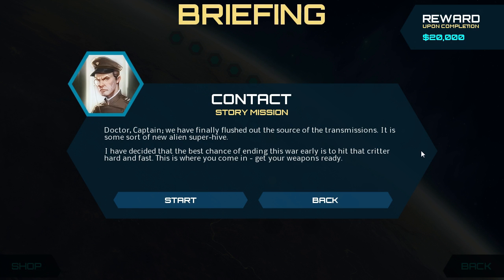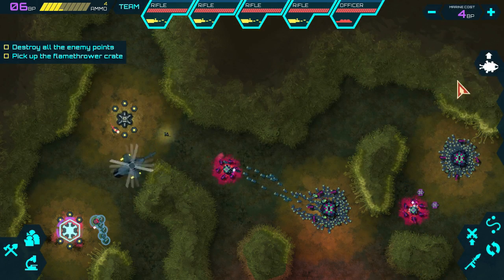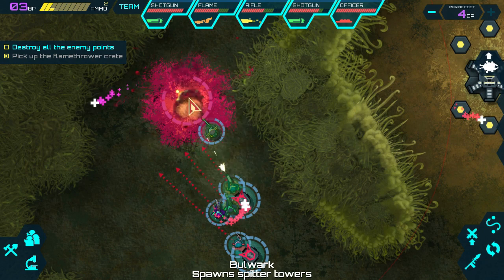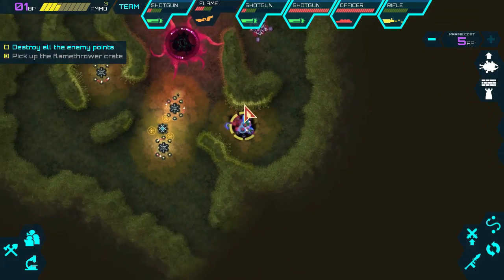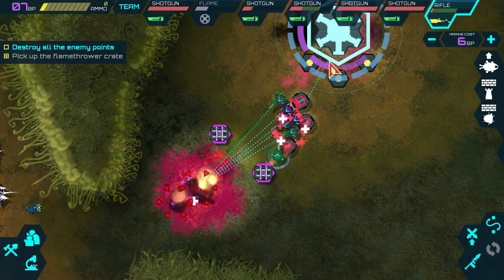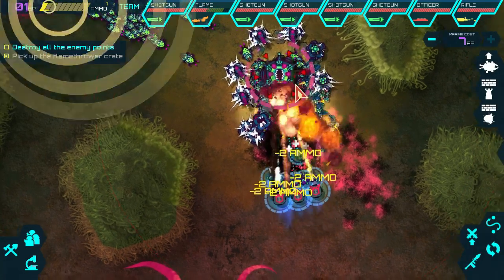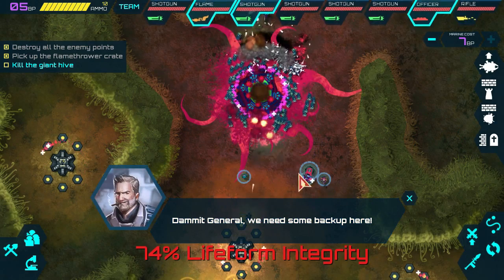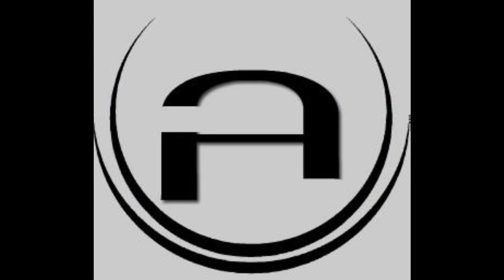Infested Planet # 4: Fuego!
Let's Play Infested Planet!

IP is a Top-Down RTS in which you control a small but powerful group of Marines against an increasingly difficult Alien Bug Swarm!

Infested Planet was developed and published by Rocket Bear Games, and was released in March of 2015.